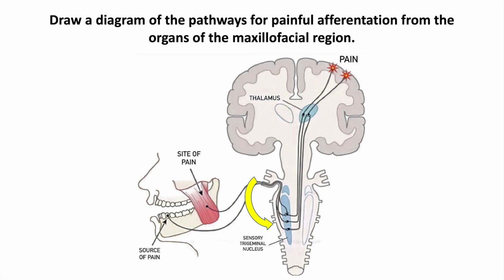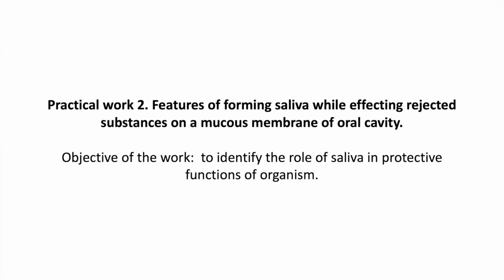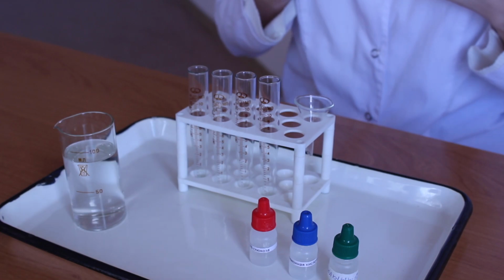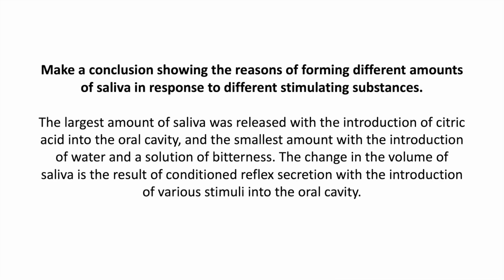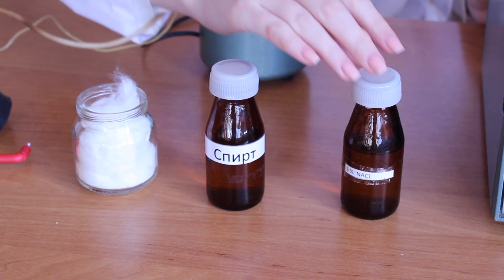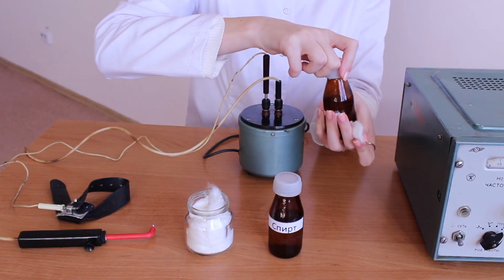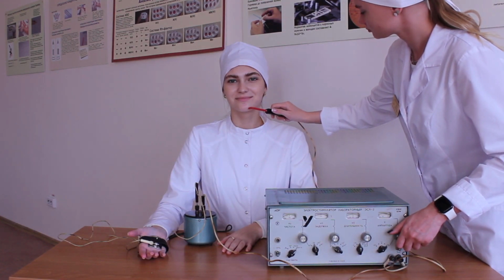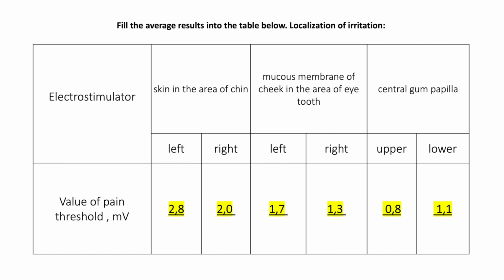Protective function of maxillofacial area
Video instruction for practical work for students of the first-second year graduate of dentistry. Protective function of maxillofacial area.